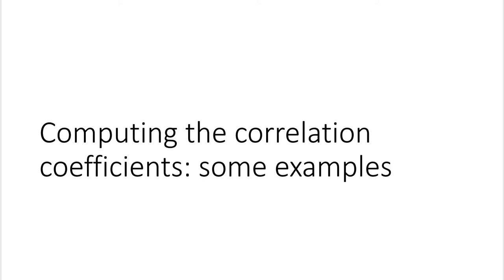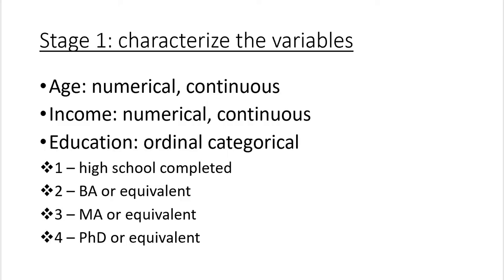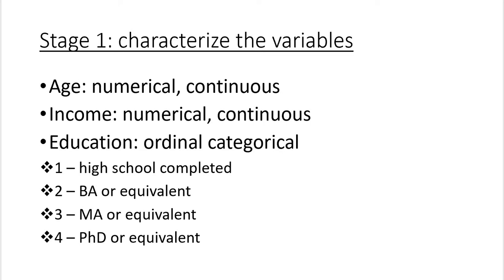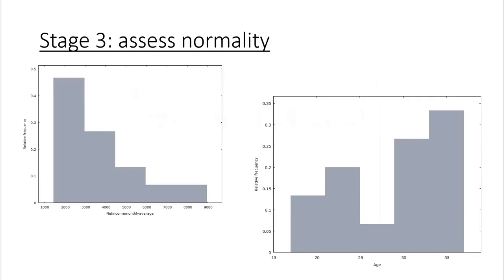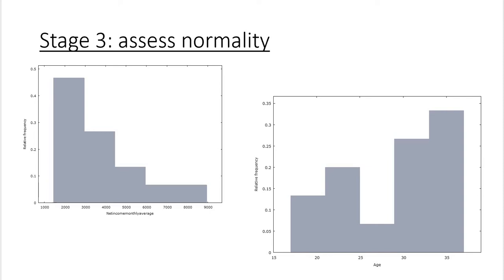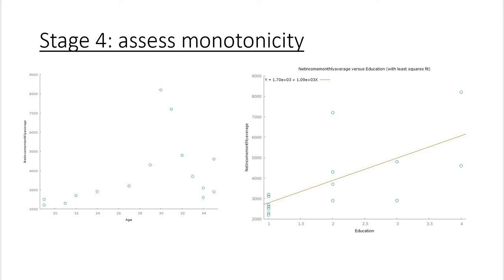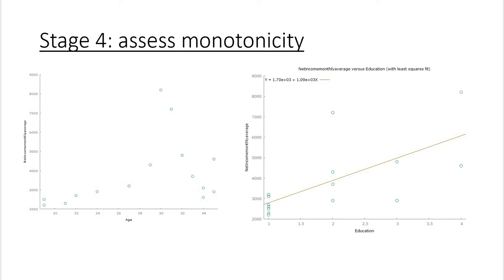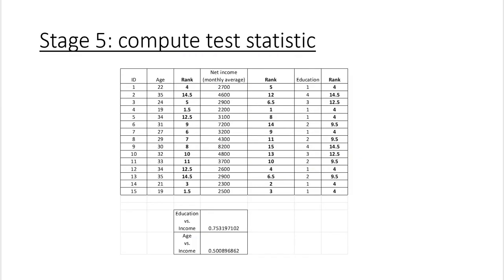10 3 Computing correlation coefficients some examples